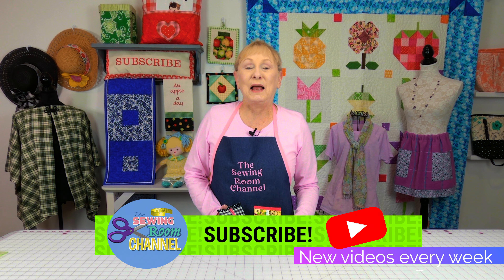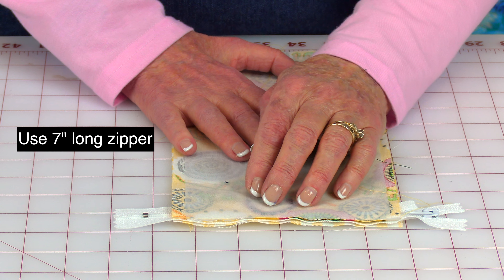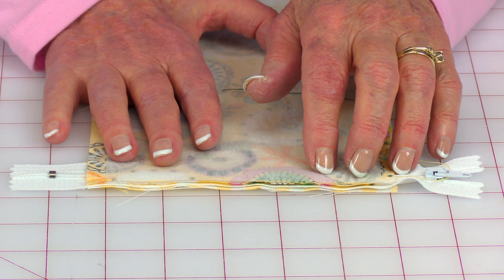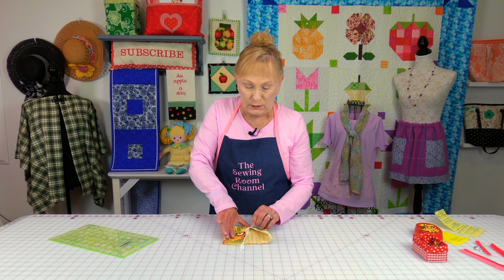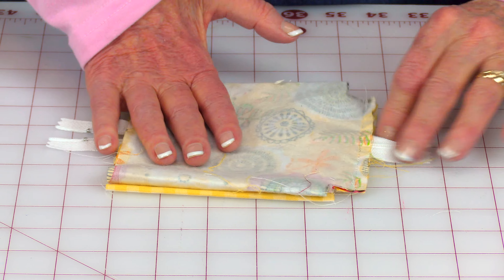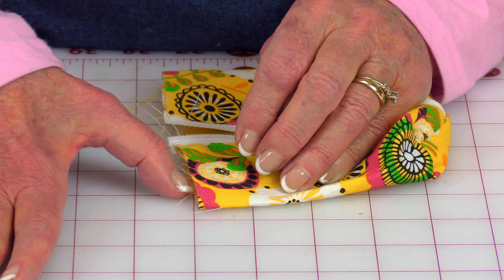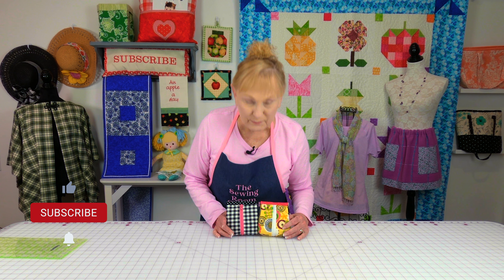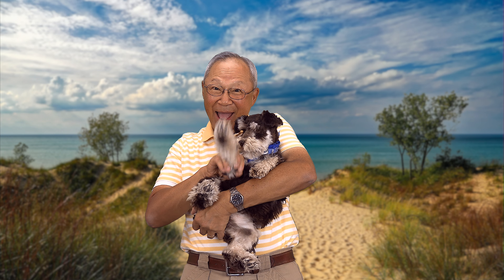Zipper Pouch with Keychain | Coin Purse | The Sewing Room Channel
In this tutorial I will demonstrate how to make these cute little zipper pouches with an optional keychain.

Use scrap fabric or fat quarter
     -(1) 7" zipper
     -Fusible interfacing
     -(1) key ring
Cut Fabric
     -(2) 5 1/2" x 10 1/2"
     -Interfacing: (1) 5" x 10"
     -Binding: (1) 1 1/2" x 6 1/2"
     -Key Holder: (1) 4" x 1 1/2"